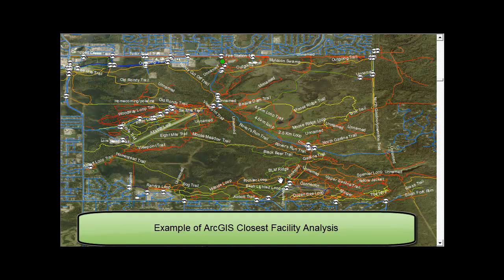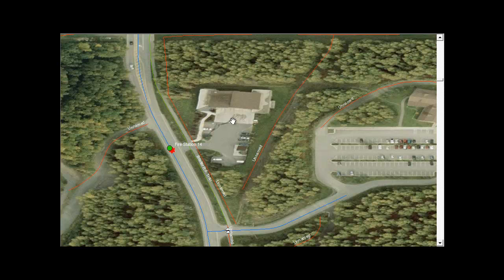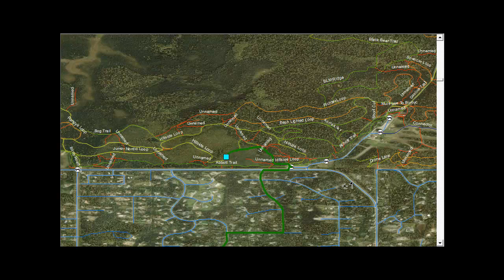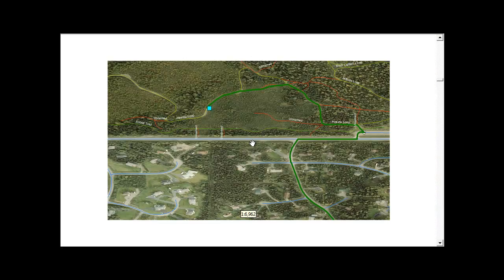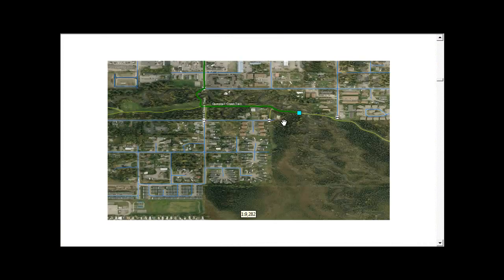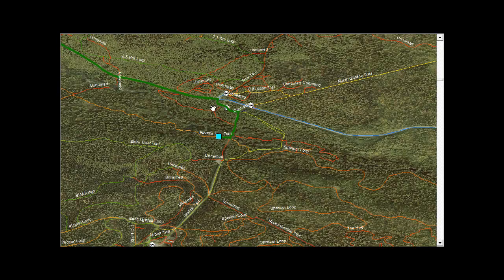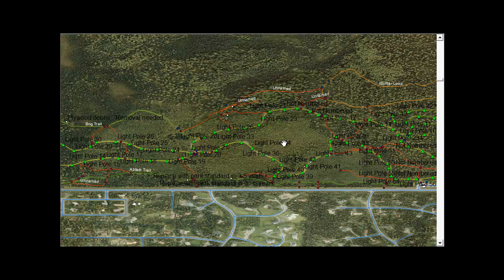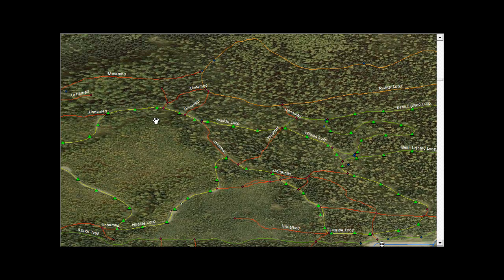Example of Route Calculation and Landmarks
First shows how ArcGIS can do closest facility analysis using the roads and trail system.  Then shows the landmarks in the trail system.  This video is part of a larger project to improve emergency response in the Anchorage, AK trail system.